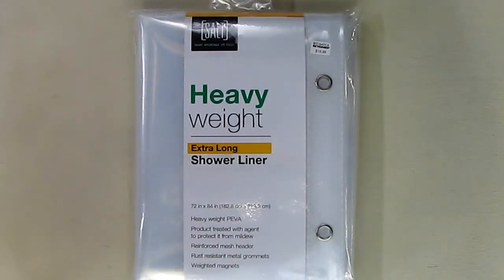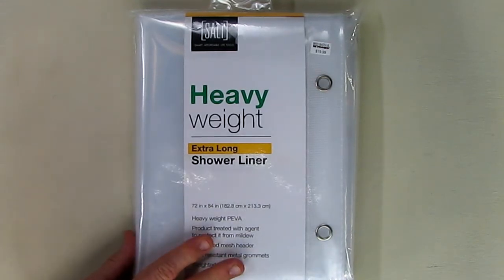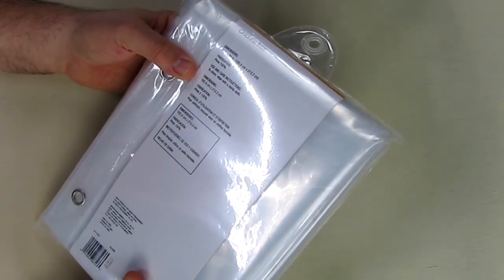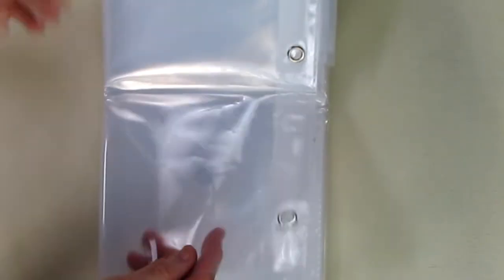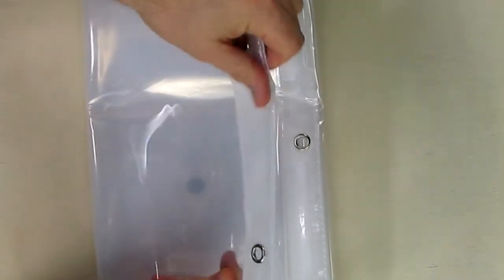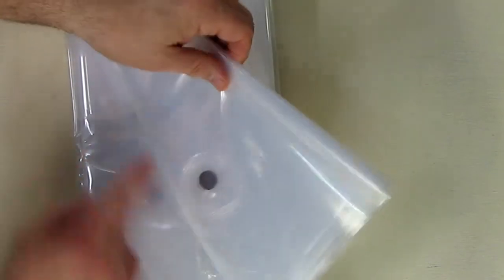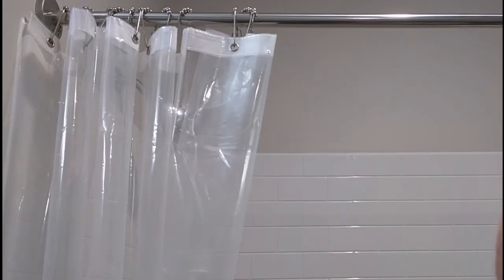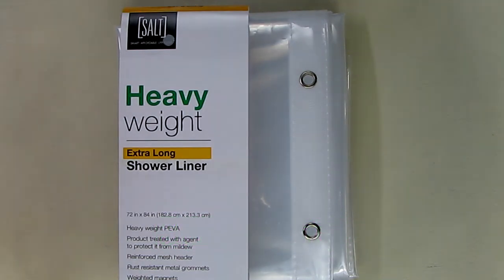TOP RATED Clear Shower Curtain Liners REVIEW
ORDER Heavy Weight Clear PVC-free 70"W x 84"L Shower Curtain Liner

□ Electronic Components
         □ Hobbies:

FEATURES to LOOK FOR:
Mildew resistant
Mesh-reinforced header
Metal grommets
Magnet inserts stick to the tub's side to reduce billowing while you're showering
Heavyweight, 8-gauge PEVA material
Wipe clean